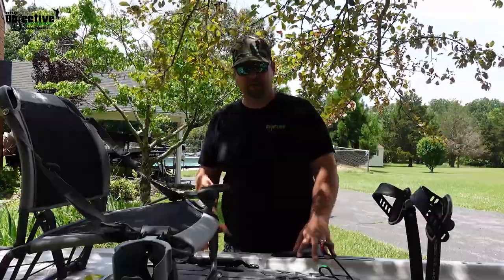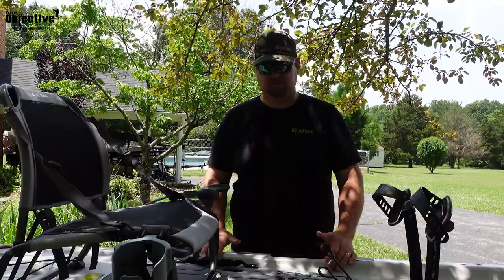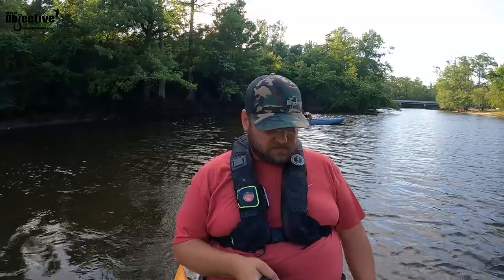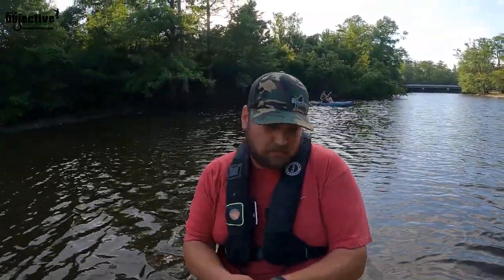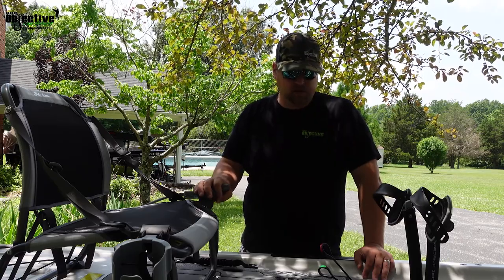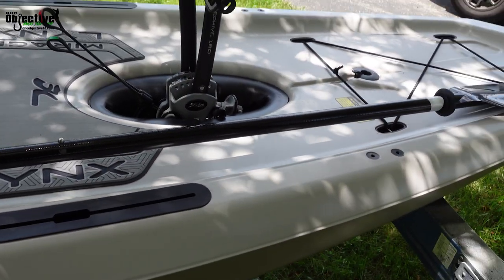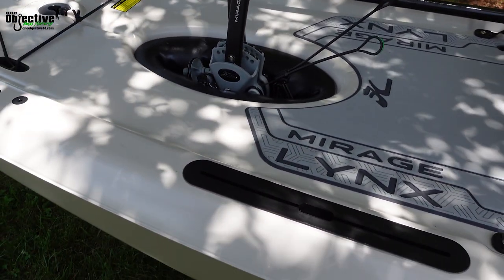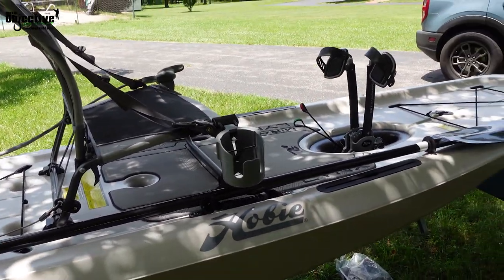Hobie Lynx | Walk Around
In this video Josh does a walk through on the Hobie Lynx. And what he likes about it.